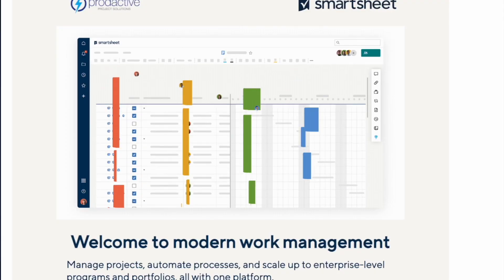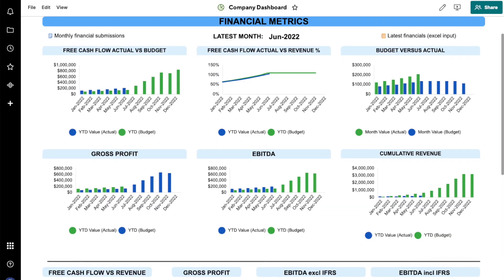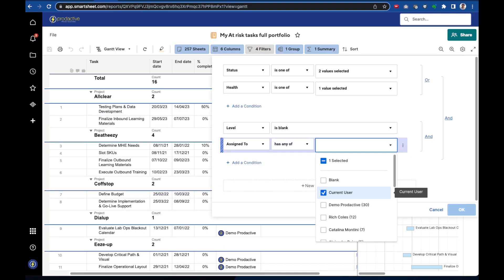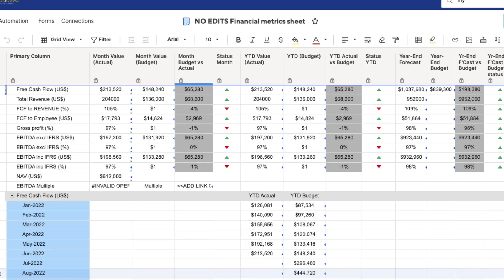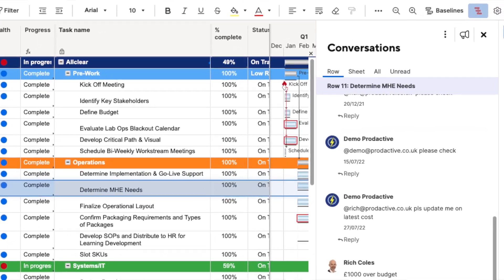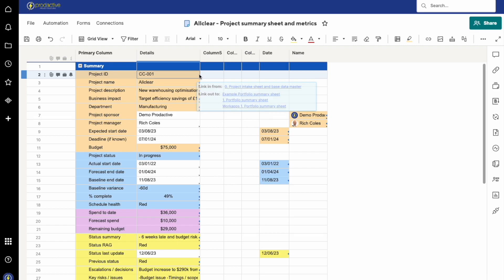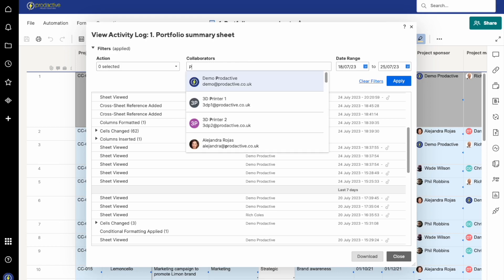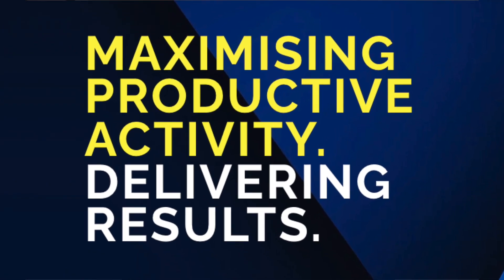What is Smartsheet? A good look inside! (2023 version)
[Dec 2025 update -  this overview is from 2023 prior to the change in the Smartsheet licensing / membership model referenced at 1 min 39 secs.  Otherwise it's still an accurate overview, yet more features have been added since!  New version to be recorded and link to follow]

Lots of people ask me "what is Smartsheet?" and why I'm such an advocate. So I thought I'd do a video that showcases the main reasons!